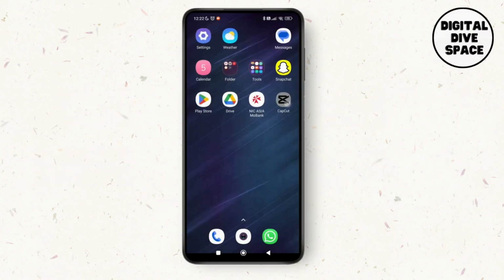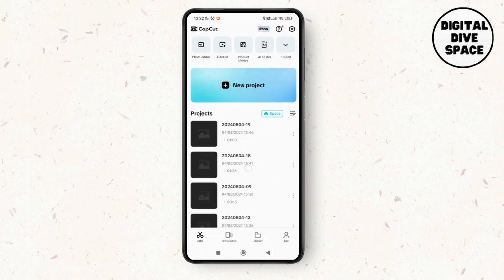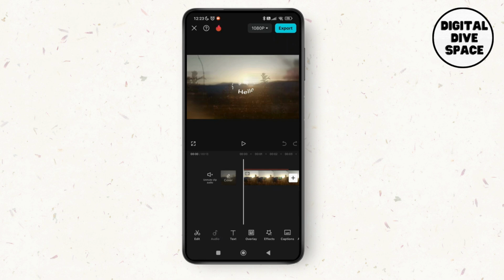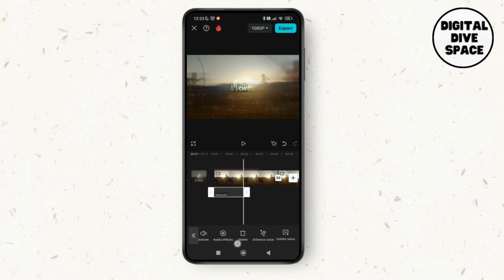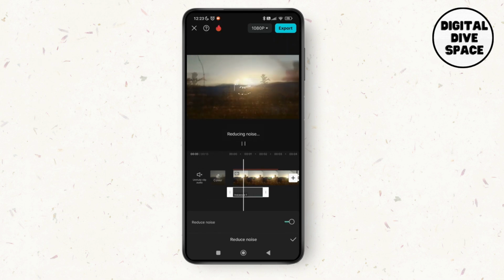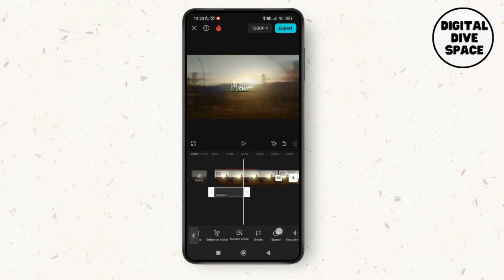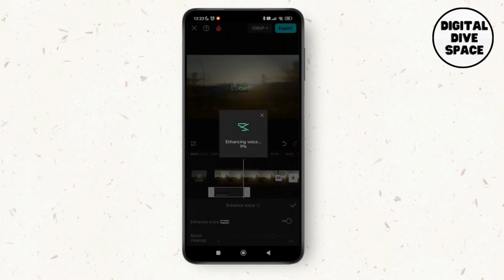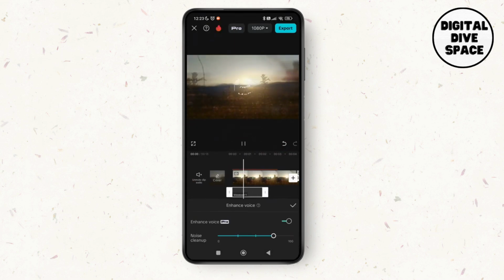How To DENOISE VIDEO In Capcut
Welcome to our step-by-step guide on "How To DENOISE VIDEO In CapCut"! If you're looking to improve the audio quality of your videos by removing unwanted noise, this video is perfect for you. We’ll walk you through the process of denoising your videos in CapCut, providing tips and tricks to enhance your sound quality and make your videos more professional. Whether you're a beginner or an experienced editor, these techniques will help you create clearer and more engaging content.

In this video, you'll learn:

Tips for improving audio quality in your videos
How to remove background noise in CapCut
Steps to enhance sound in your video projects
Best practices for audio editing in CapCut